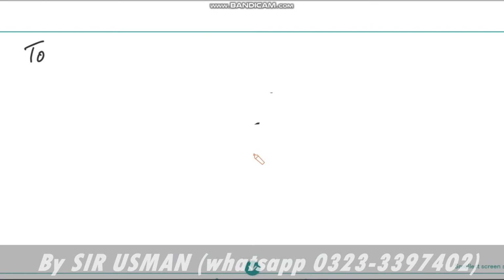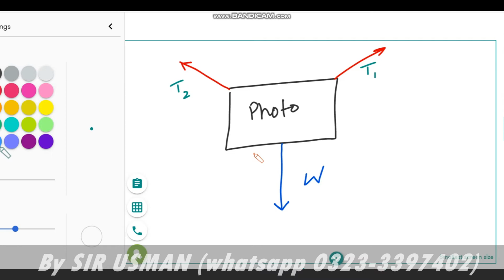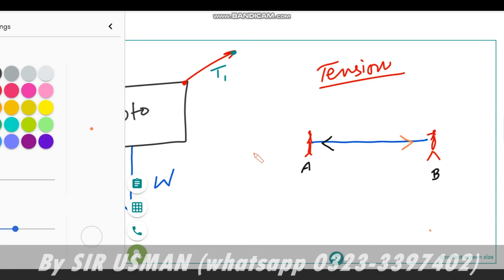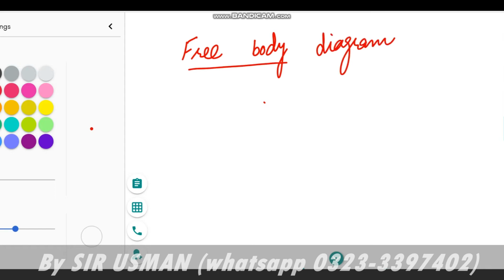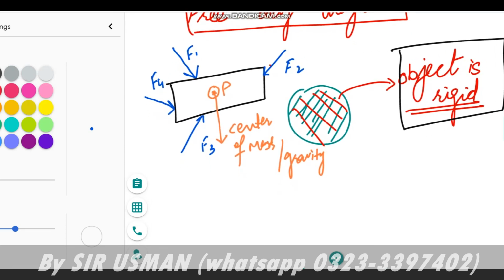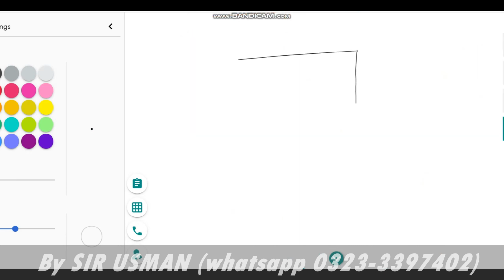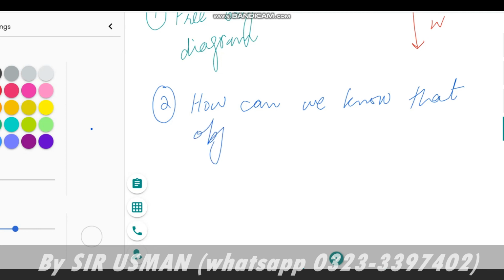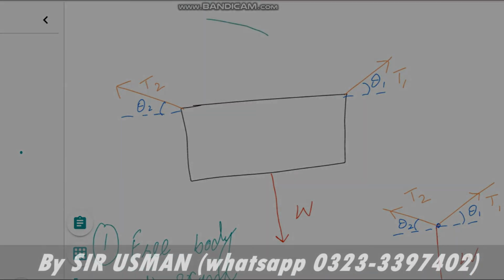AS level Physics|| Lecture 2 part 1 ||Vector addition ||Forces in equilibrium || Physical Quantities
Topic: Physical Quantities and measurements
Sub-Topic: Vectors and vector addition

Online Class, Video Lessons

For further queries:
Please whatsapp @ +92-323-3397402